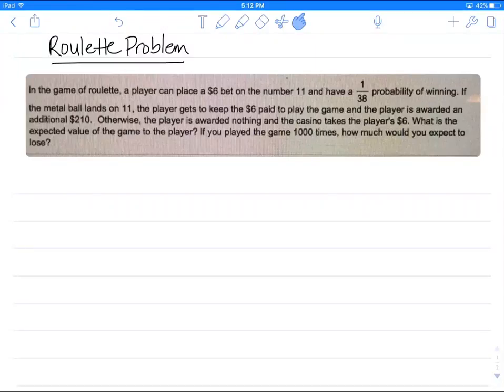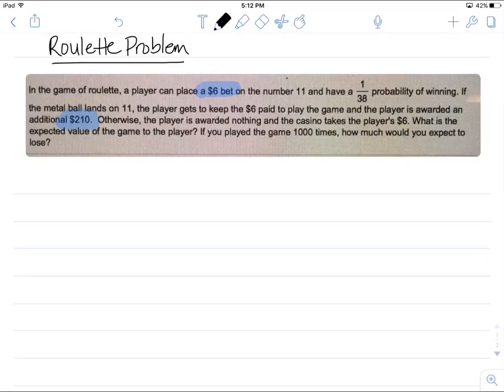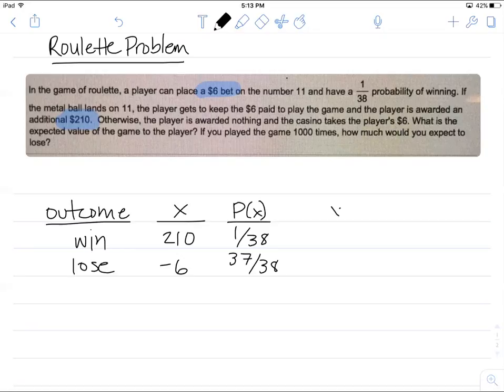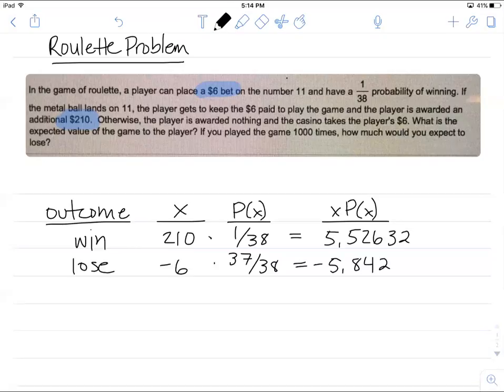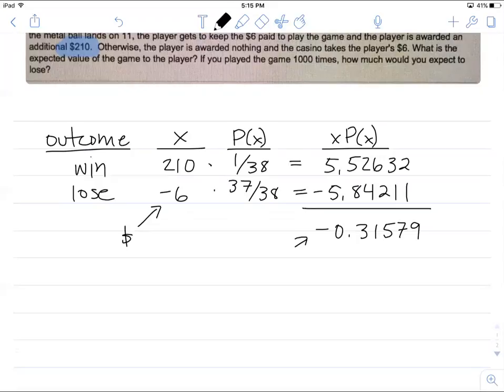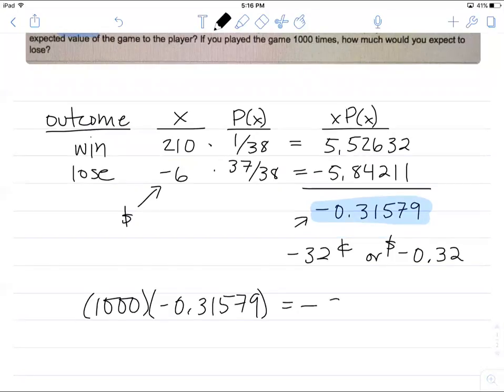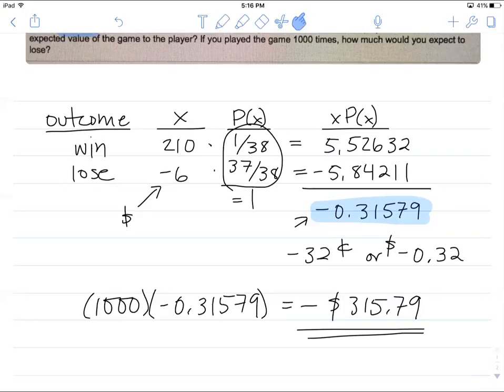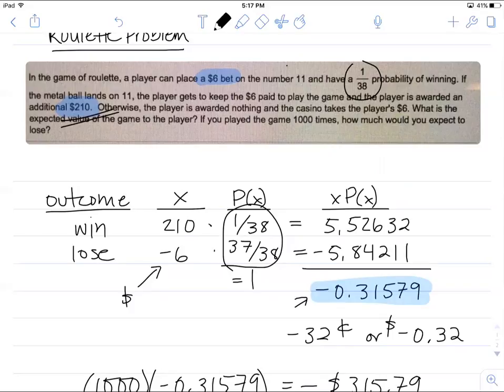Roulette Problem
Example of computing expected value for a game of roulette